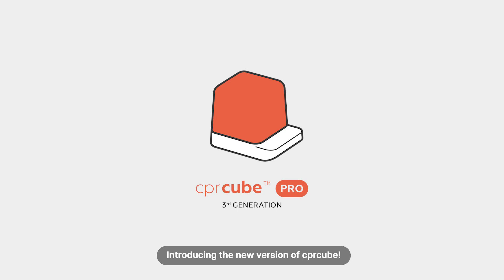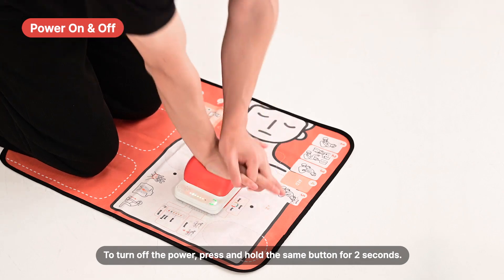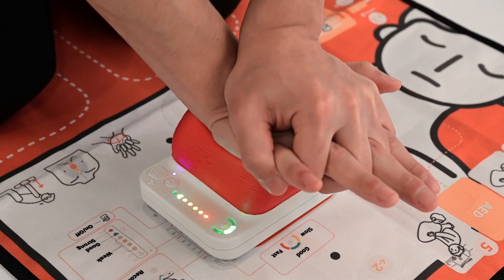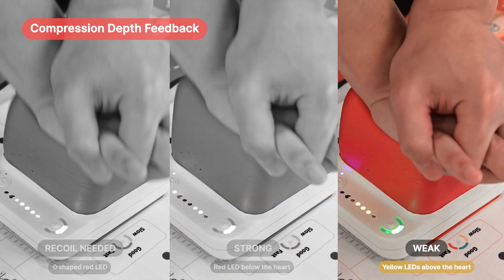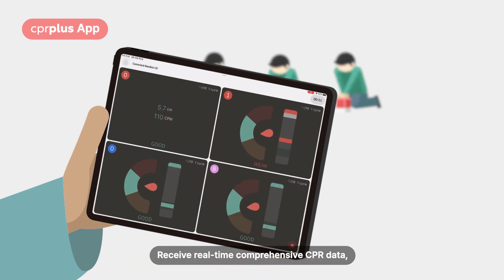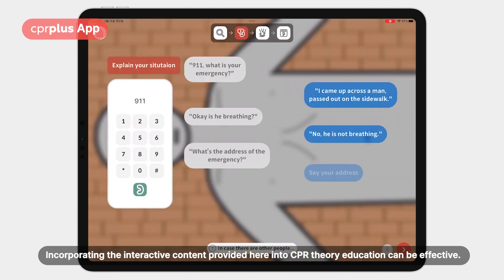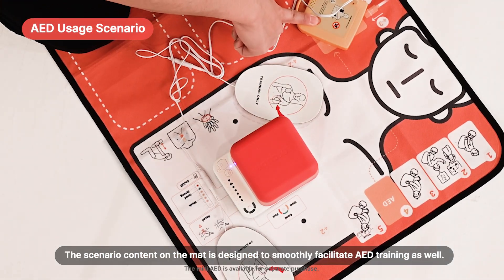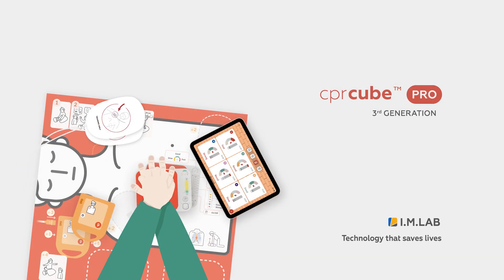cprCUBE PRO3 - Convenient CPR Training Without a Manikin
Why are CPR manikins always big and heavy?

Introducing cprCUBE PRO3, which is smaller and much lighter than a manikin, yet packed with more features for high-quality CPR training.

With the new cprCUBE PRO3 and its dedicated application, you can experience more vivid and high-quality CPR training.

[Intuitive Feedback]
The LED feedback has been moved next to the compression area, making it easier to understand chest compression feedback compared to before.

[Dedicated Application]
Instead of complicated class content, use the app for comprehensive 1:1 high-quality training guidance, covering everything from CPR scenarios to AED usage.

Additionally, with the compact Teacher's Pack, there's no need to carry multiple heavy and expensive manikins. A single 10cm cube allows you to conduct CPR practice and AED training.